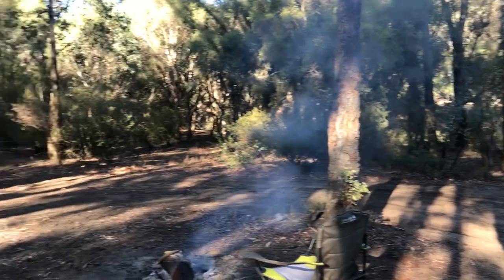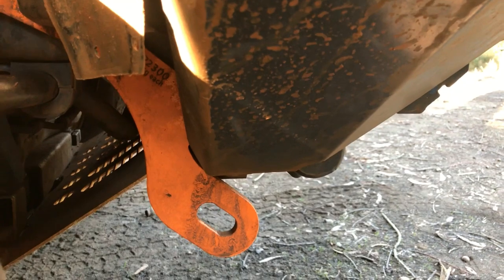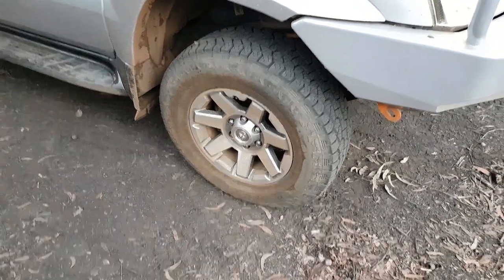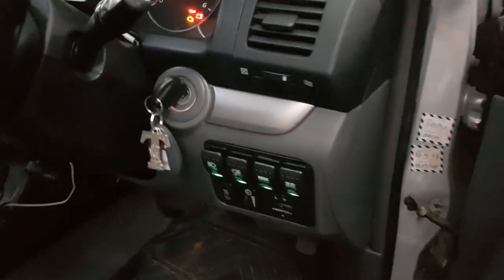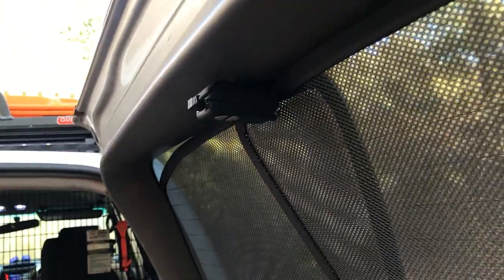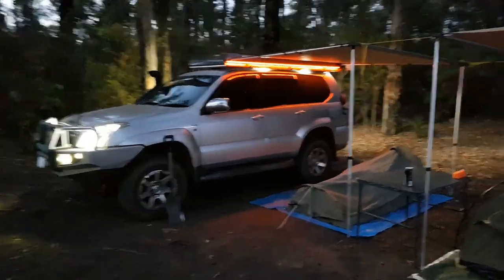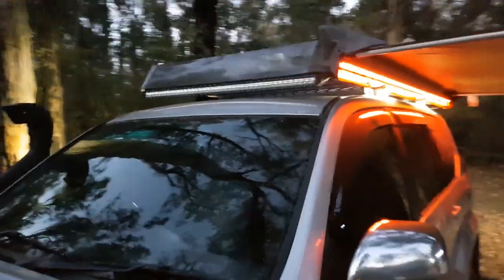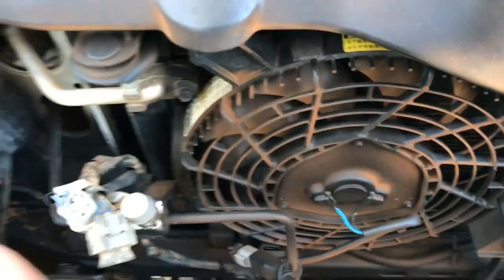Modified Toyota LandCruiser Prado - 120 Series Touring setup - D4D Auto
Ryans 120 Prado

Waeco CF-50 Fridge Mods will be uploaded soon.